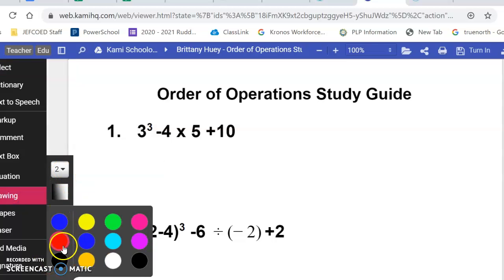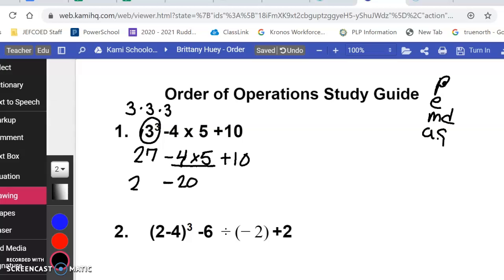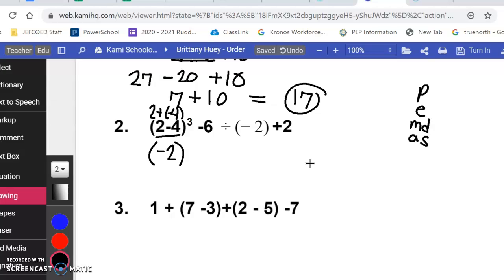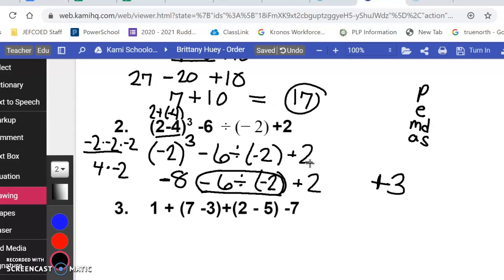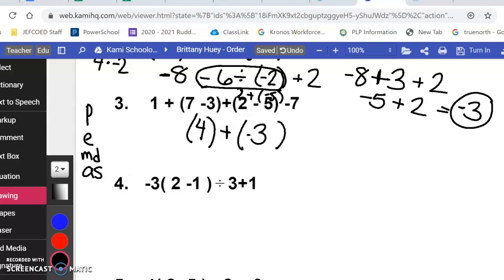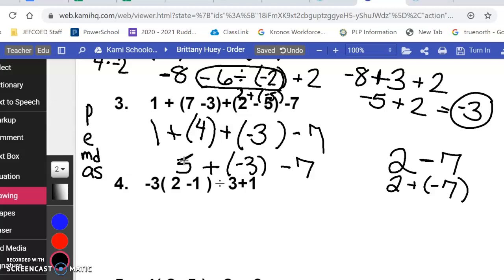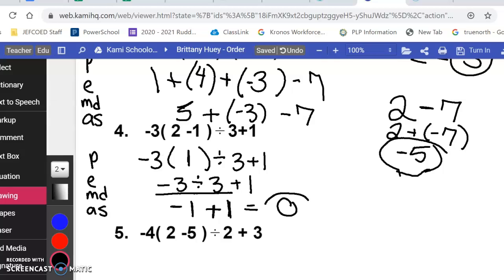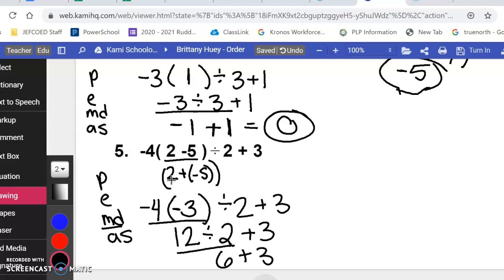Order of Operations Study Guide